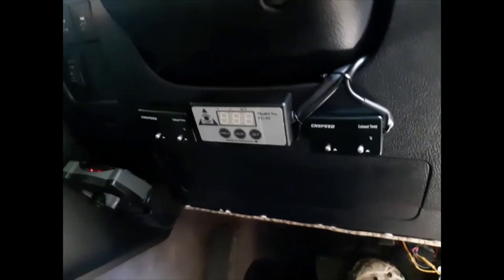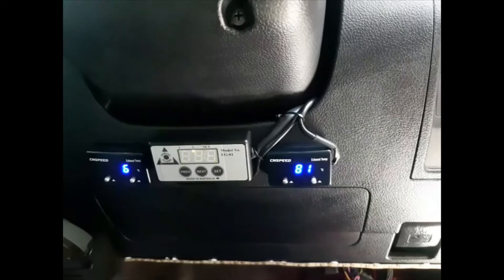EGO1-3 on 200 Series Land Cruiser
This is a video a customer submitted after his great experience with Engine Guard. He shares some helpful tips specific to 200 Series as well as setting up the EGO1-3 oil pressure alarm.